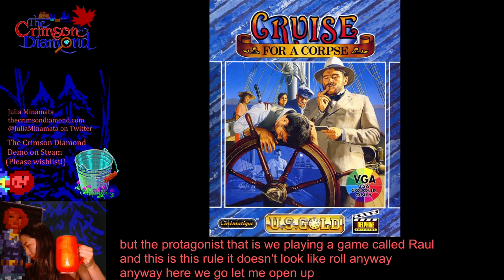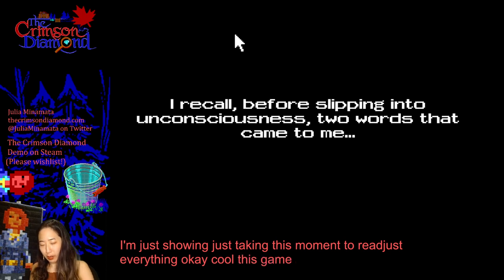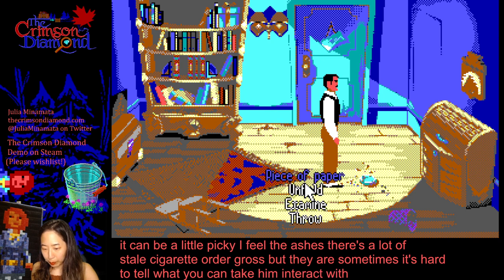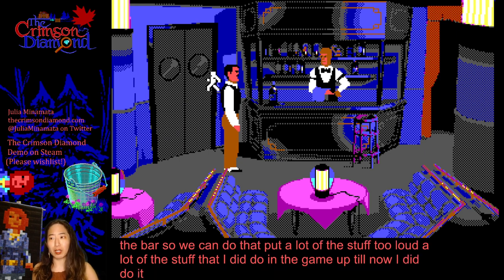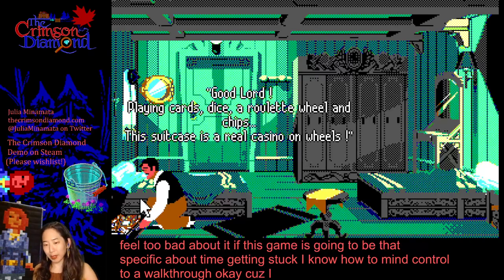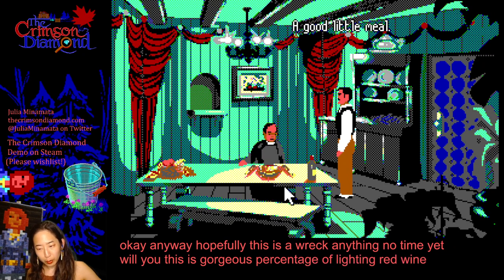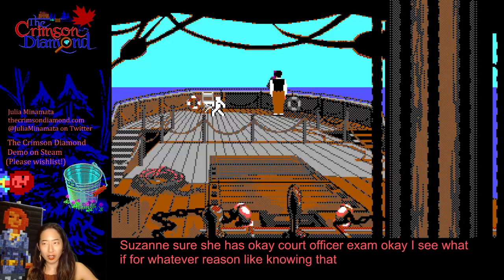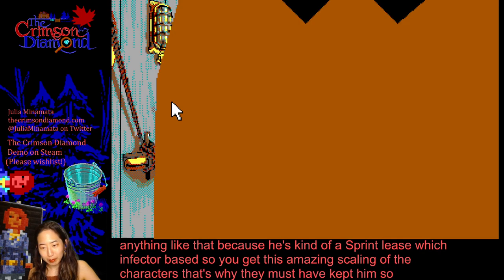Julia Plays Cruise for a Corpse in EGA! (Delphine Software International,1991), Part 4 WALKTHROUGH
I start using a walkthrough! I restart the game from the beginning and get further than the first 3 Let's Plays combined! I do some pixel-hunting and open a roll-top desk. And find a very expensive piece of jewellry!

I'm making my own EGA adventure game, there's a demo available. :D